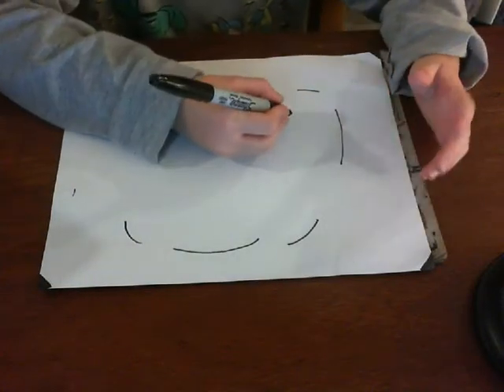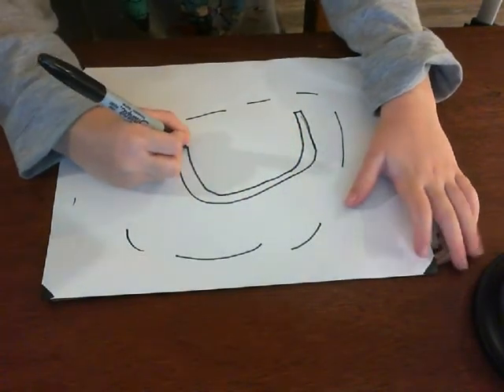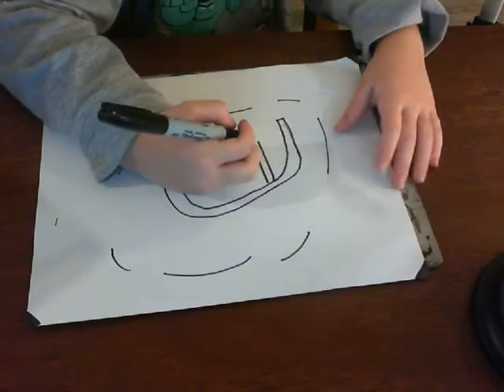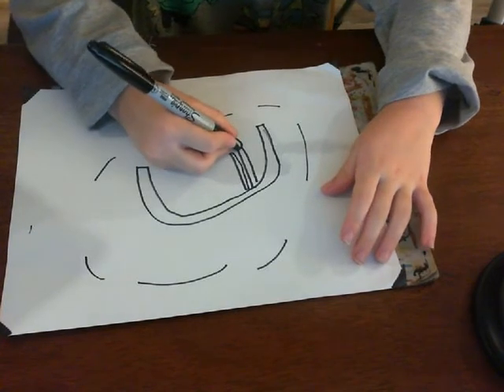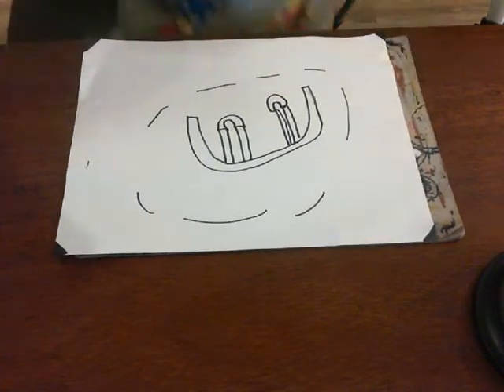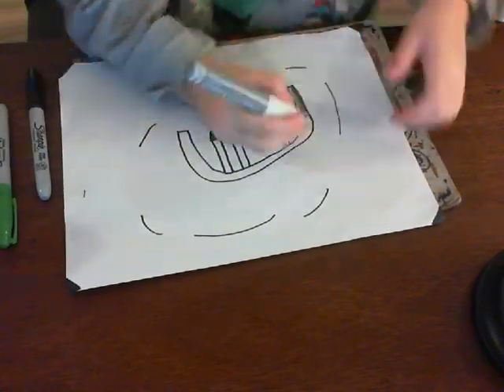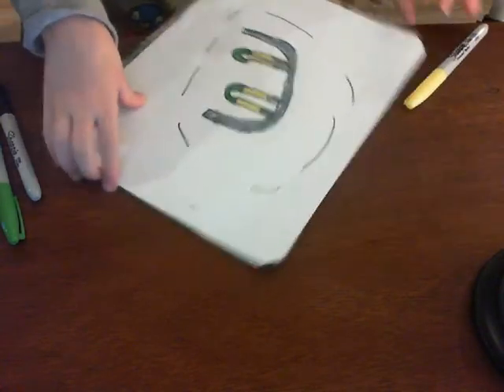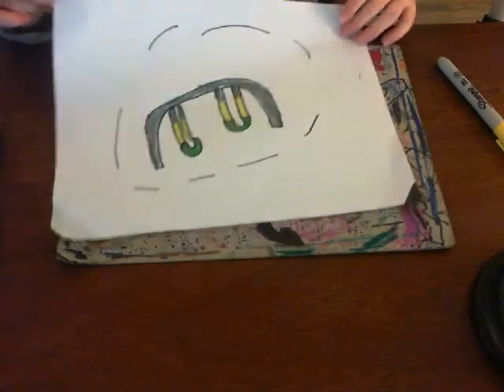How to draw a swing set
you will learn how to draw a swing set